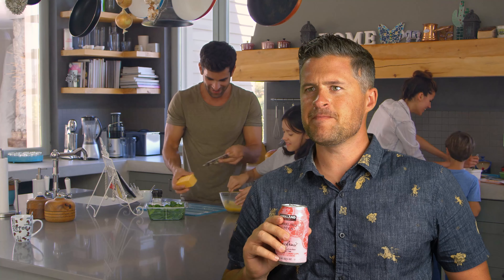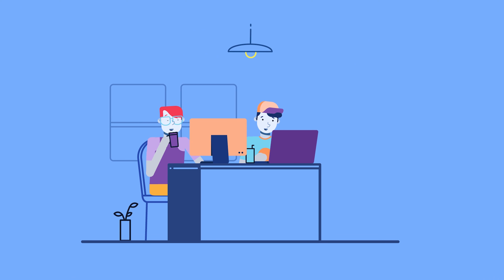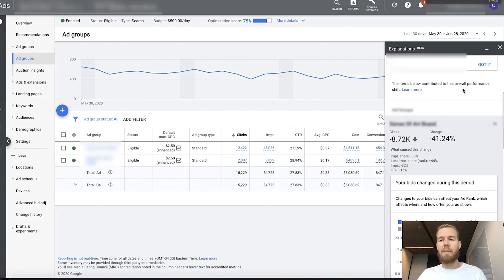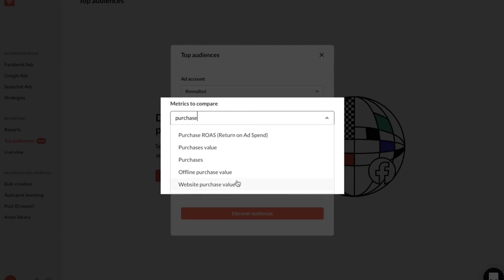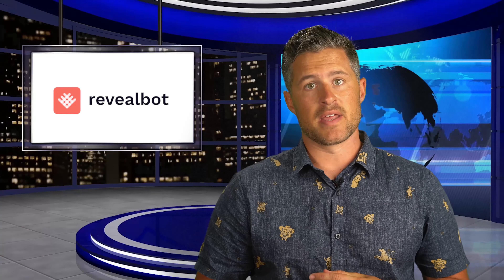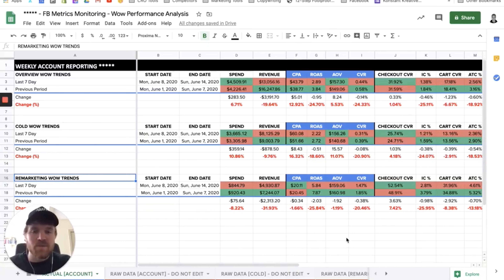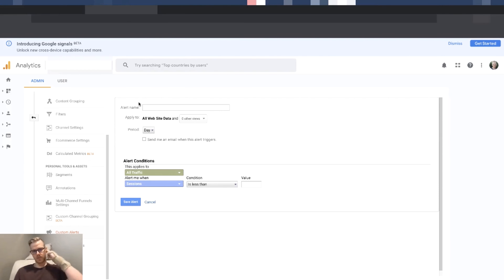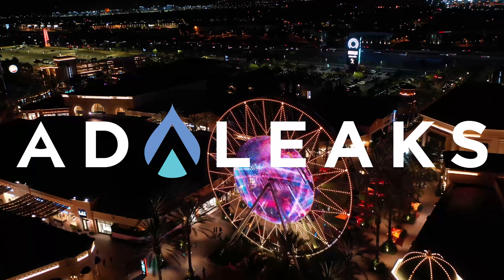AdLeaks Ep16 (June 24th, 2020 - Jun 30th, 2020)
🎥 AdLeaksTV Episode 16 🎥
 (June 24th - Jun 30th)
Not an AdLeaks member?

to find more about this week in review!